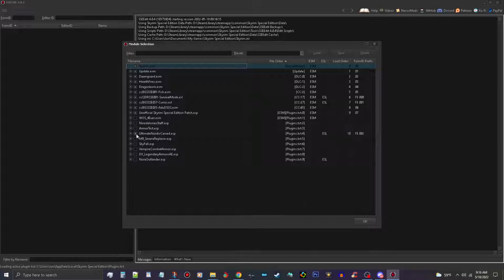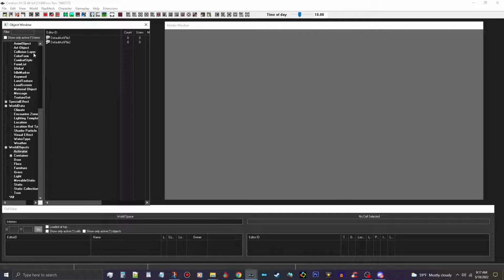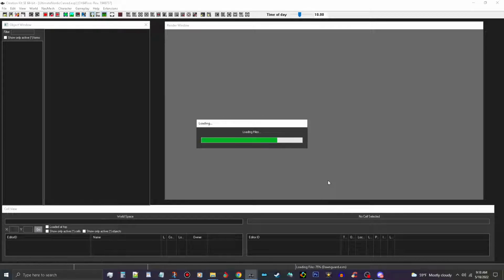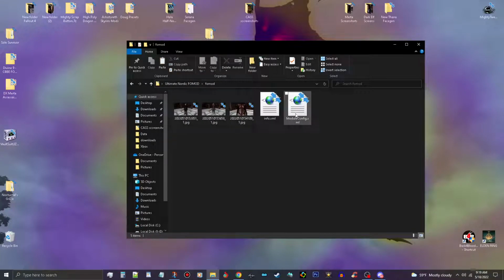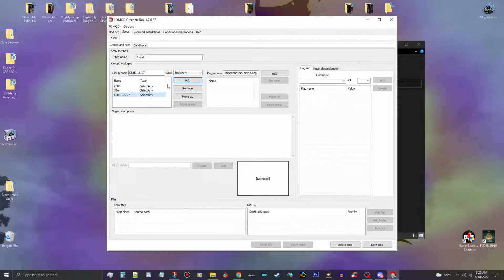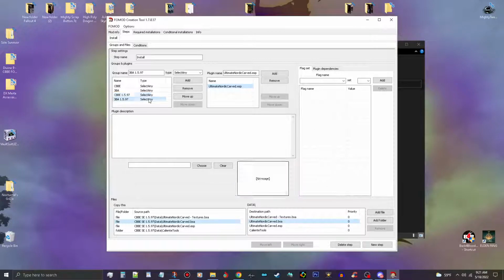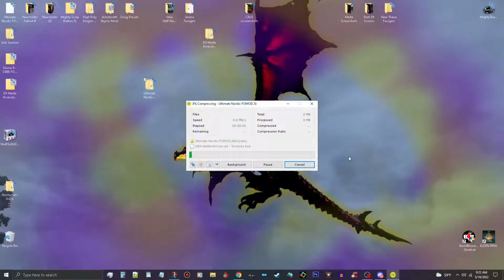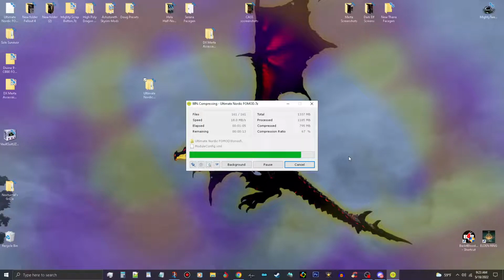Skyrim Creation Kit Tutorial - Using X Edit to Clean Master & Repacking a FOMOD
Specs:
CPU: Intel Core I7-8700K 3.7GHz
Motherboard: ASUS Z370-A PRO
Operating System: Windows 10
Memory: 32 GB Vegeance LPX DDR 4
Storage: 256GB 2.5" SSD. 1 TB HDD, dual 2 TB HDD
GPU: GTX1080TI 11 GB

Fallout 4 ESO